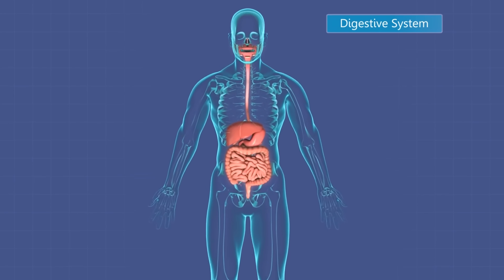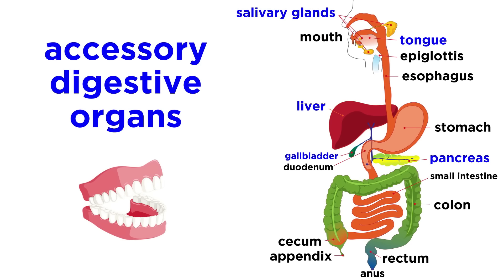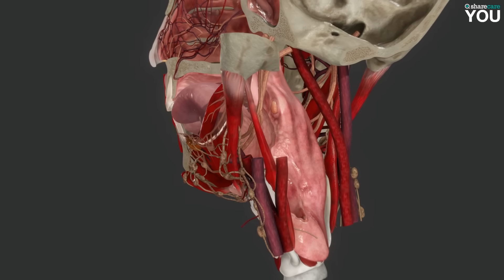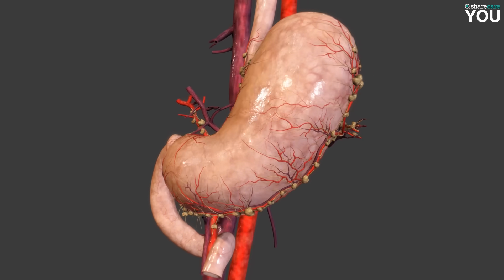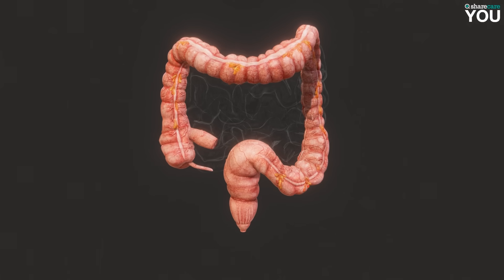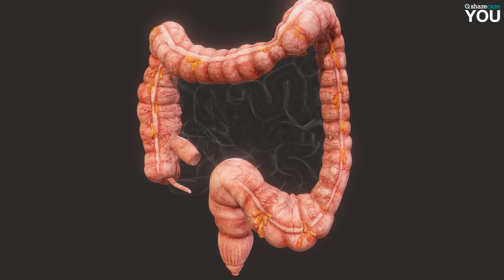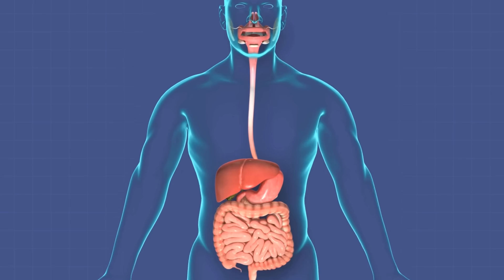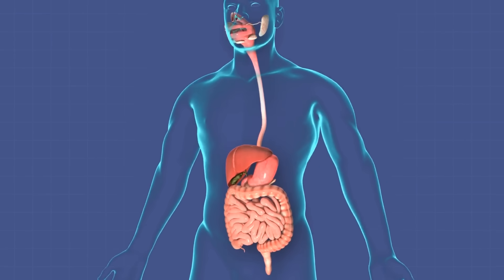A Closer Look at the Digestive Tract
We've already learn a lot about the digestive system, which is comprised of the gastrointestinal tract and some accessory organs. But just as we've done for the heart and the brain, let's get a better sense of what this system really looks like, both inside and out. What would it feel like to be inside a human stomach? Or the large intestine? Let's check it out!